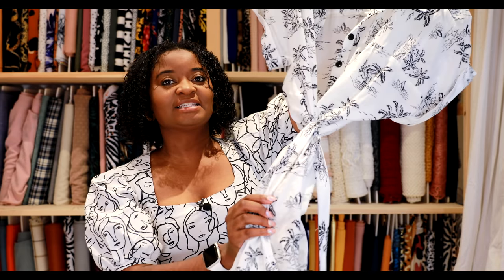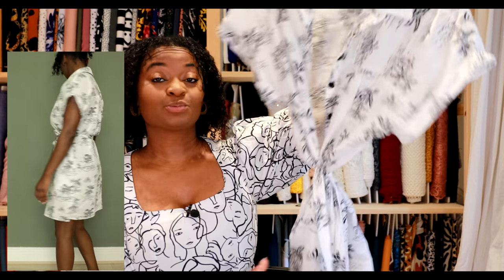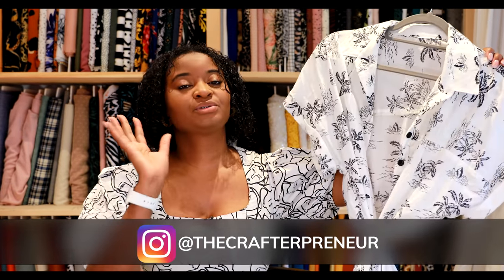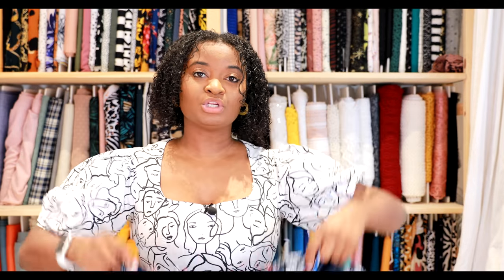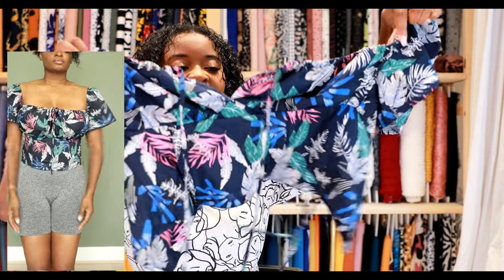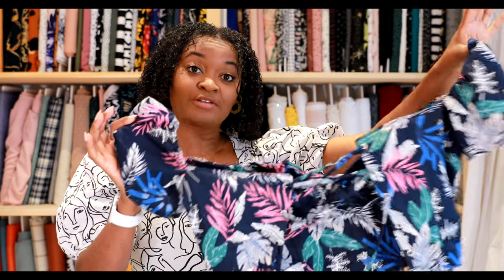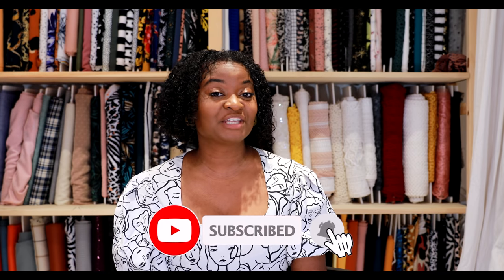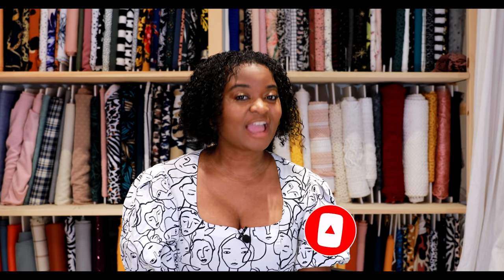A really big Sew and Tell -- (4 months of makes!)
A giant fabric haul (going on a fabric diet)